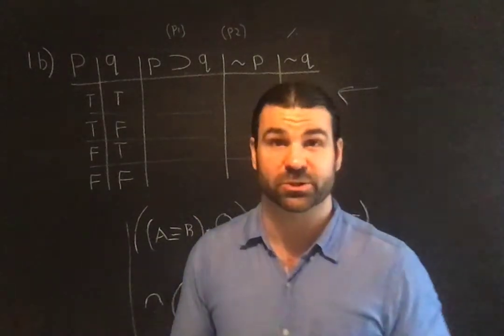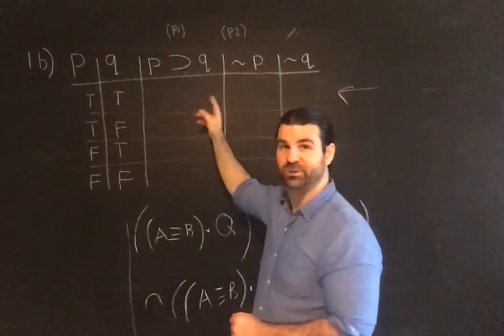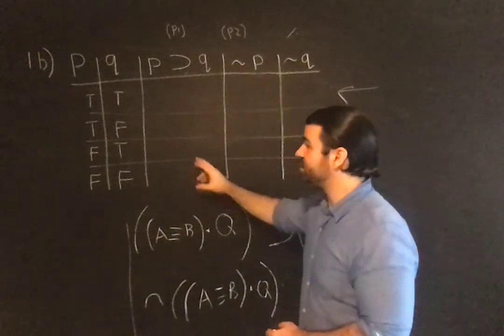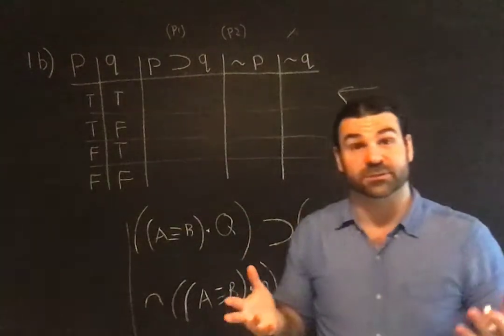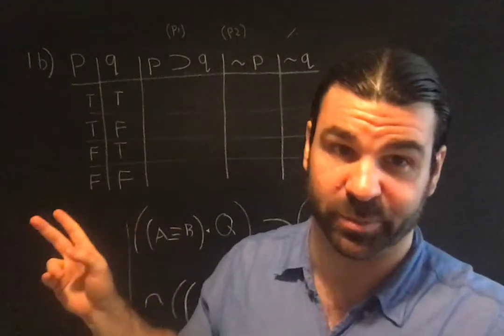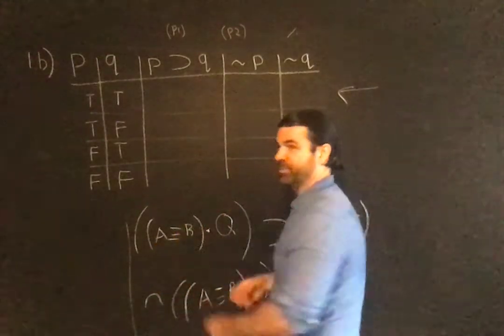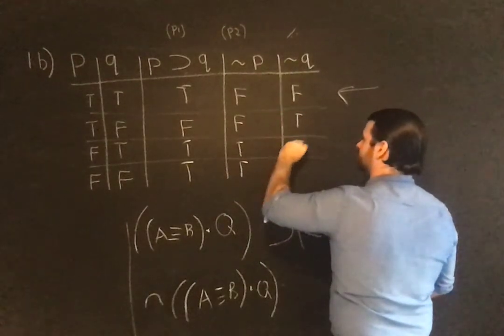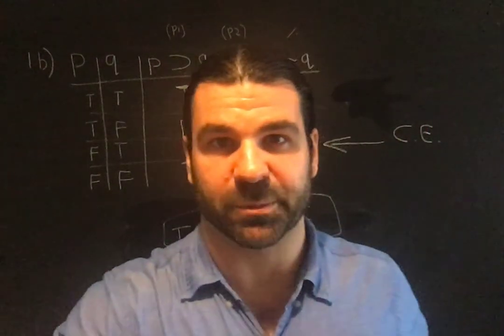Klenk Unit 5, Part 3